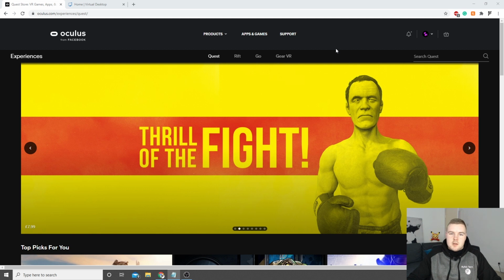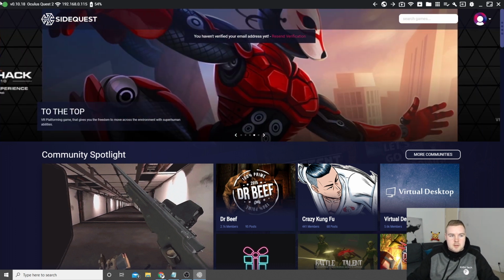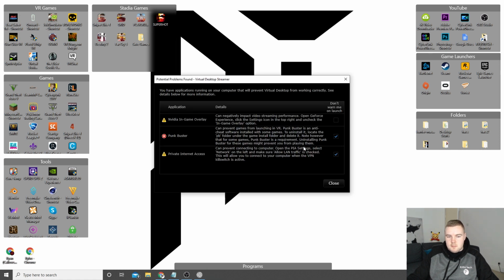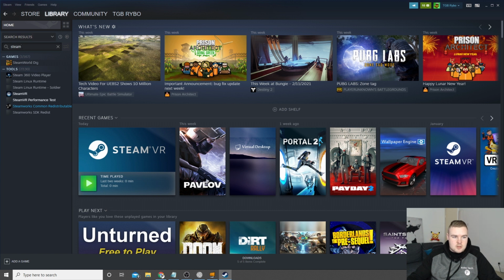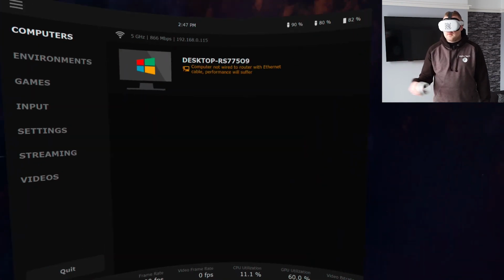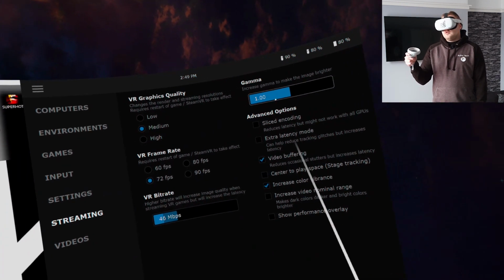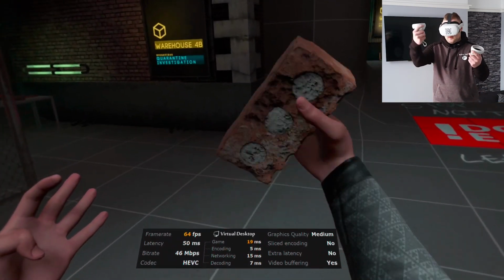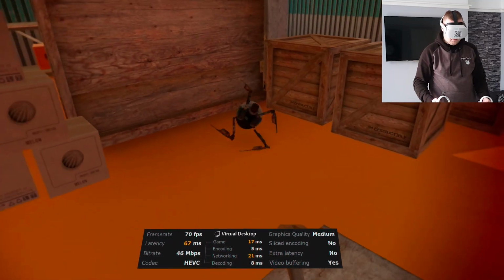How to use Virtual Desktop 2021 WIRELESS PC VR GAMES!!!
Learn how to stream full PC VR games wirelessly to your Oculus/Meta Quest 2 headset by using virtual desktop streamer!

Quest 2 Purchase link - (UK)

Quest 2 Purchase link - (US)

Credits

Gif made by Alex Bayliss, Thank you!

Chapters
00:00 Intro
0:20 What do you need?
00:45 Step 1 Purchase Virtual Desktop
1:18 SideQuest
1:29 Step 2 Virtual Desktop Patch
1:58 Step 3 Virtual Desktop Streamer
2:50  Bonus - Is your PC VR Ready?
3:26 Quest How to use and Settings
5:23 Gameplay
6:26 Conclusion